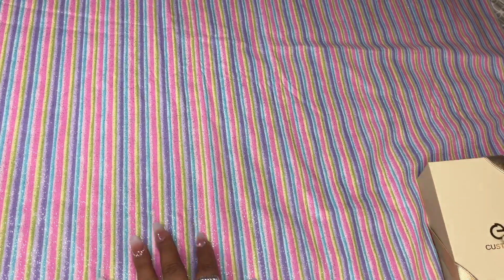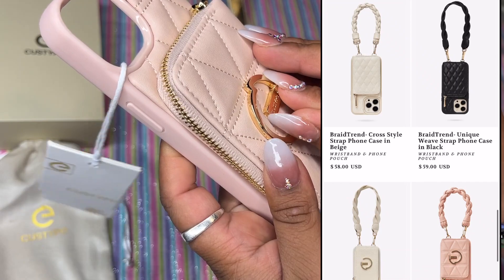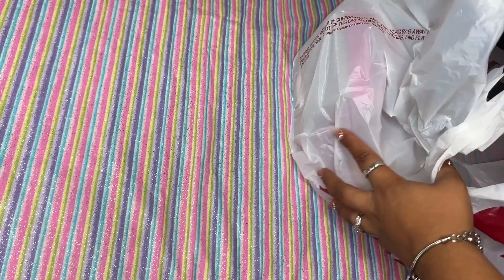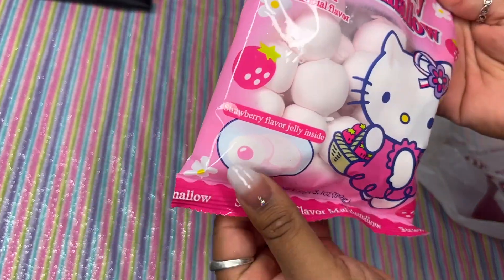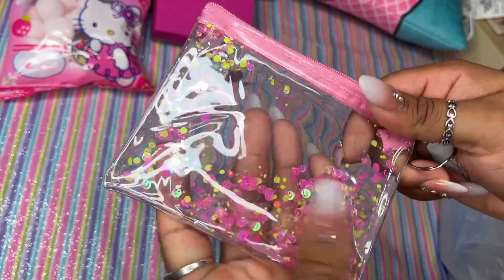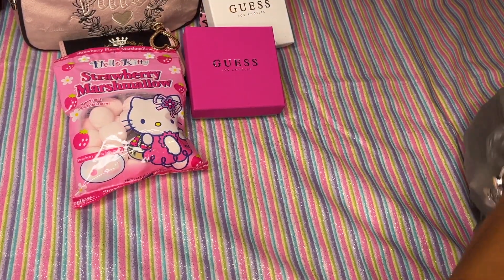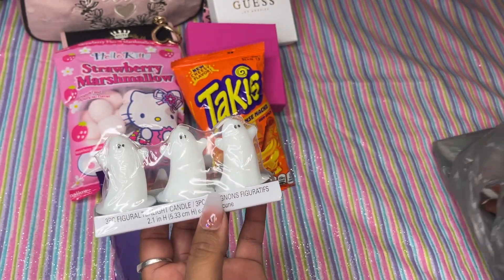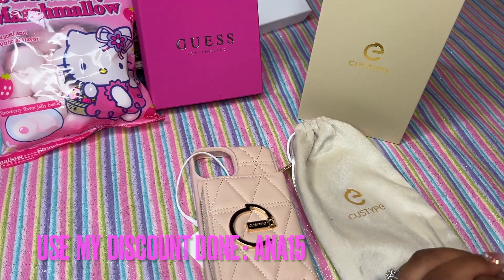Haul !! Cute Finds 🎀 CUSTYPE ✨Target | Burlington | Dollar tree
HR5F001715